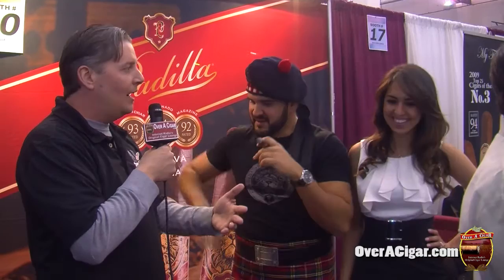Padilla Cigars at Cigarfest 2013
Meeting Ernesto Padilla and Susana Aragon of Padilla Cigars was a huge honor. We love their cigars and really enjoyed our chance to speak with them.

or iTunes for our FREE podcast.